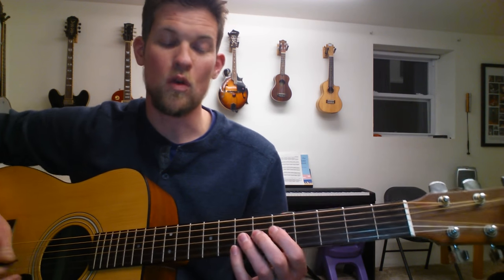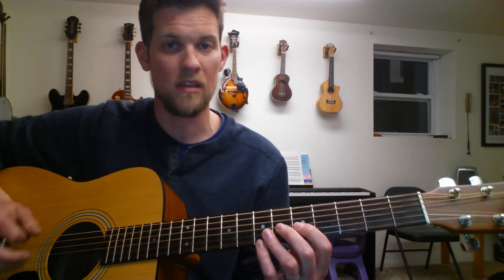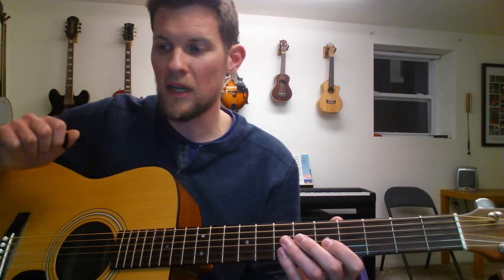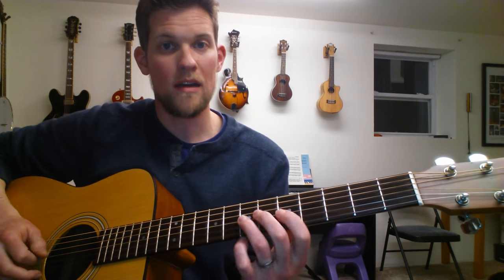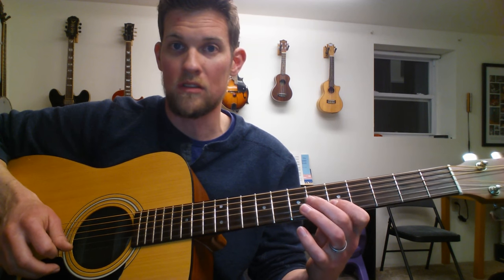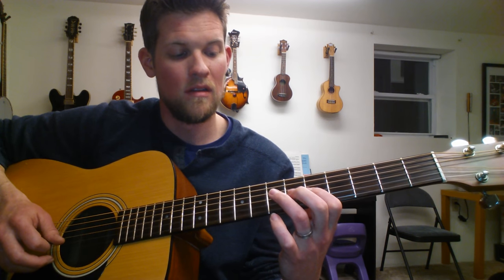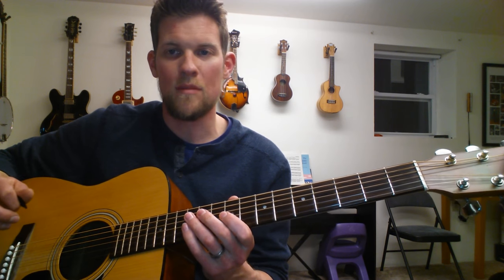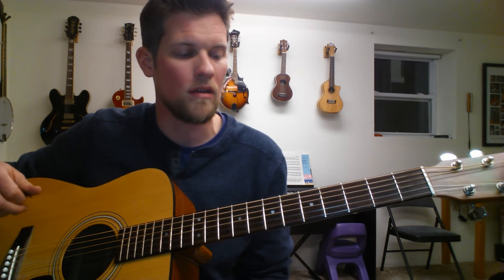How to Make Your Guitar Lines Sound Jazzy